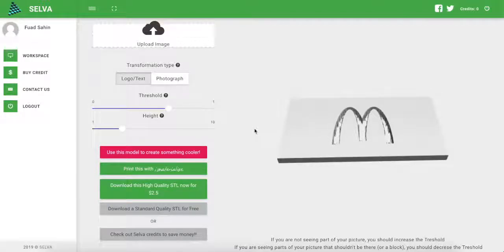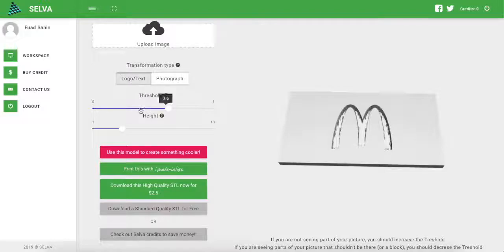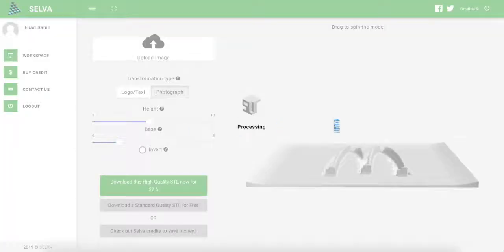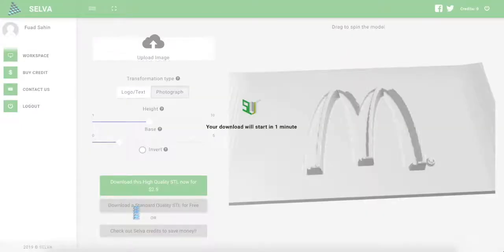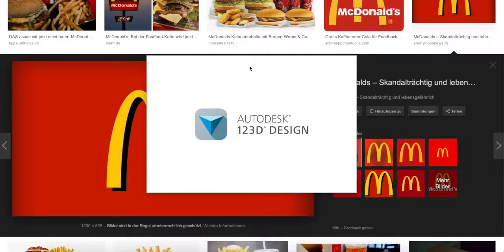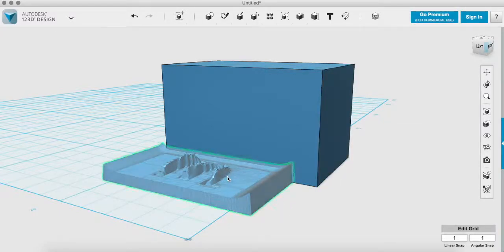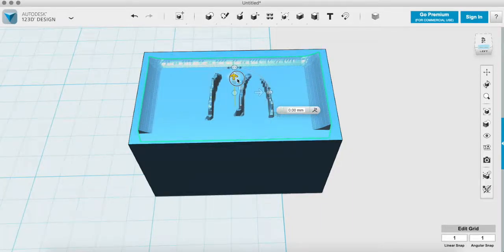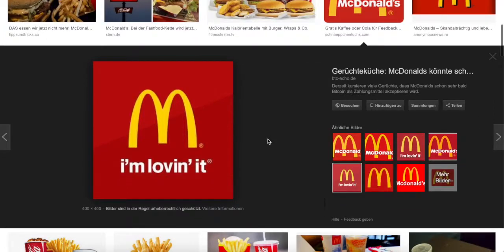Turn 2D logos/photos into 3D models for 3D printing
Modeling company or community logos and especially pictures into a 3D model takes a lot of time and effort.
In this video, you will learn how to turn 2D logos or pictures into 3D models within 5 minutes.